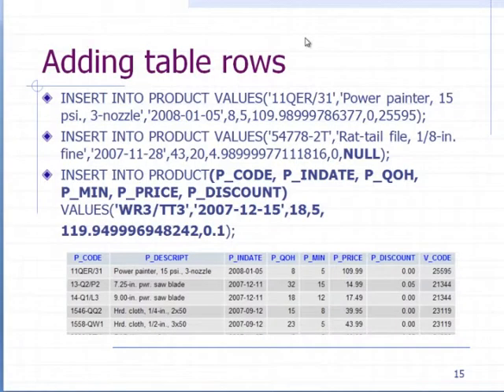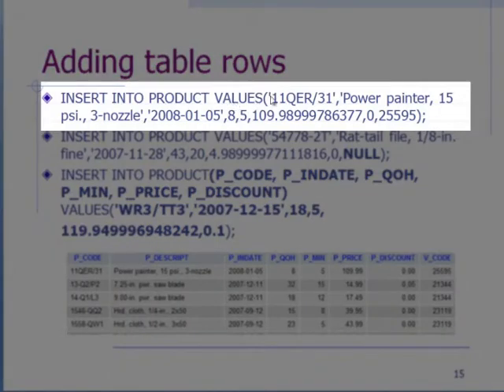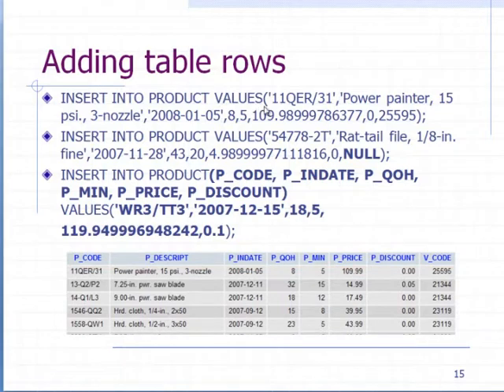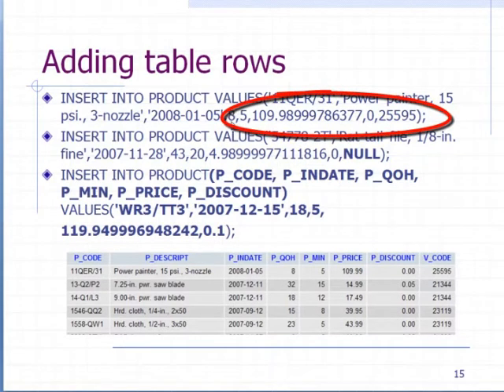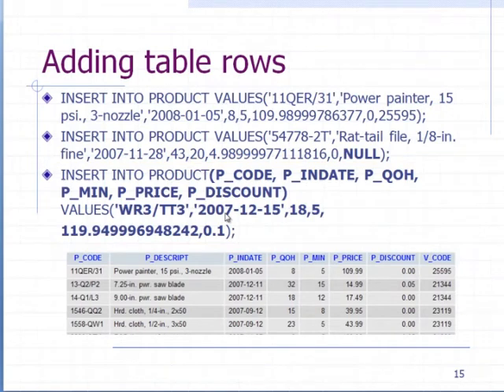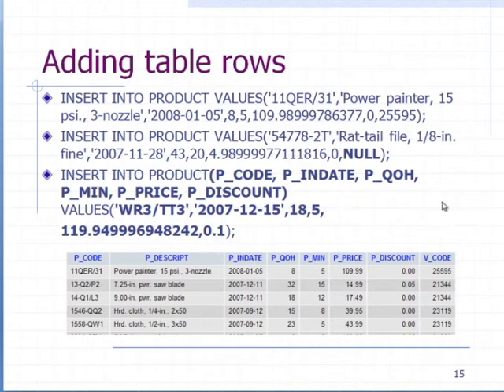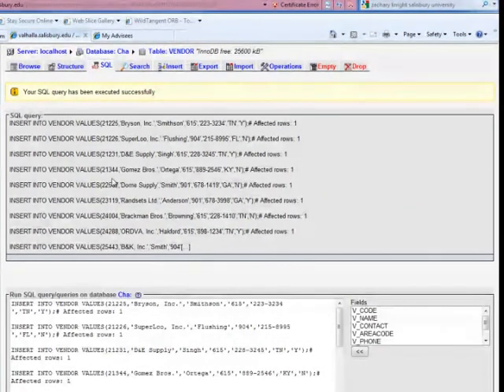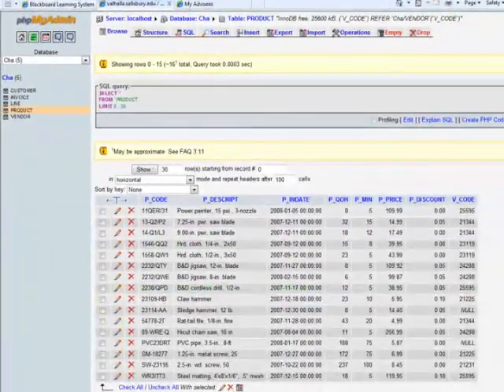info386 M3T4 DML p1